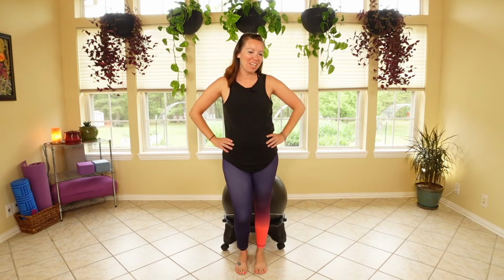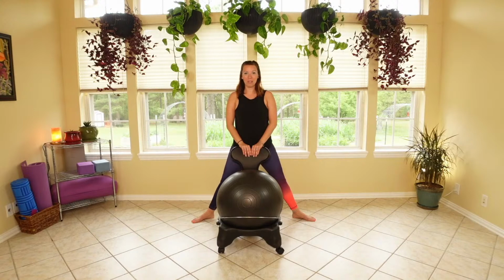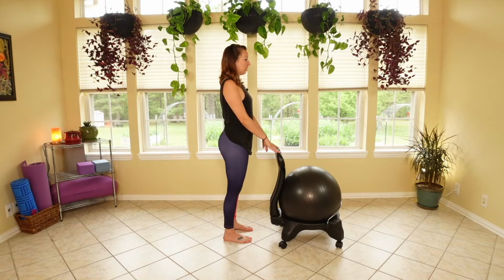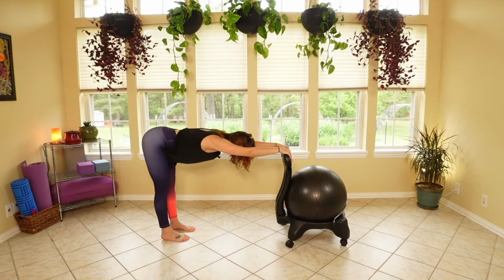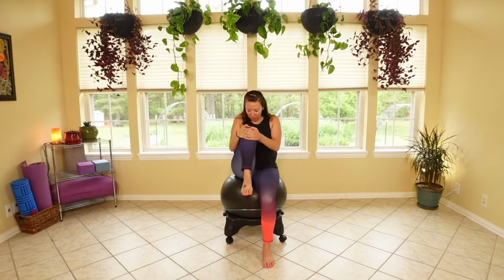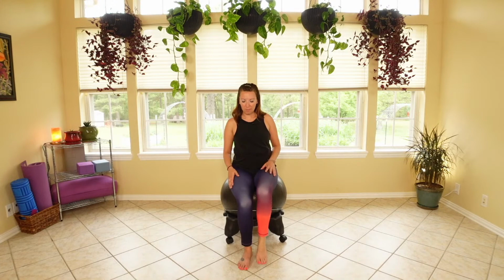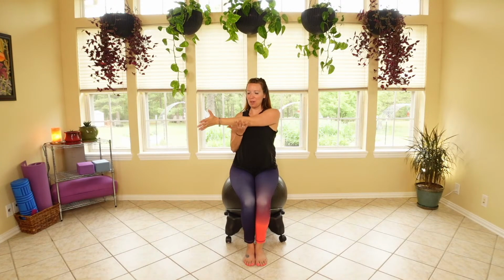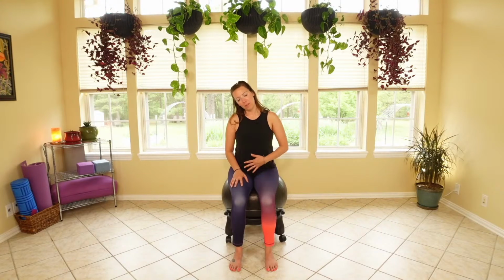Chair Yoga for ALL!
Thank you all so much for joining me! I hope you enjoy this chair yoga class! Nice, calm and enjoyable for everyone!

Again THANK YOU!! I am providing these classes to help encourage YOU to Move More!

to find several ways to Move More like dance cardio, traditional yoga, group parties or 1-on-1 classes The website also has ways to support MoreMore as well as other small businesses.

Thank you again for joining!